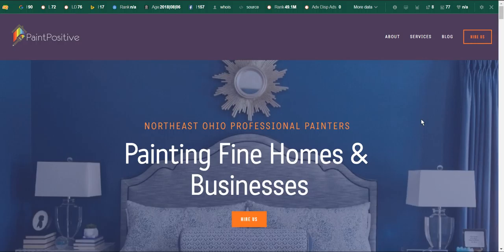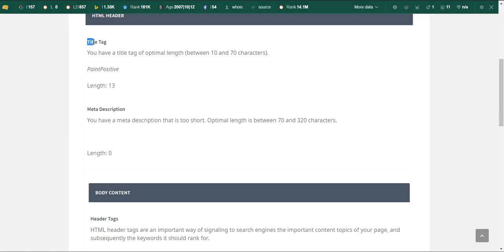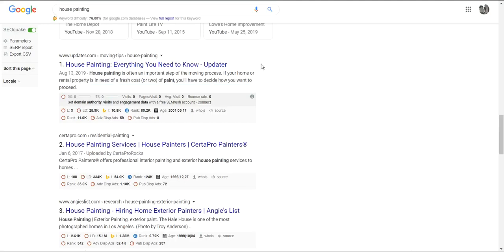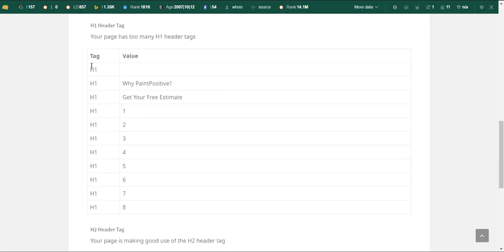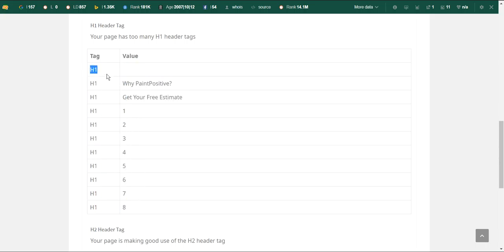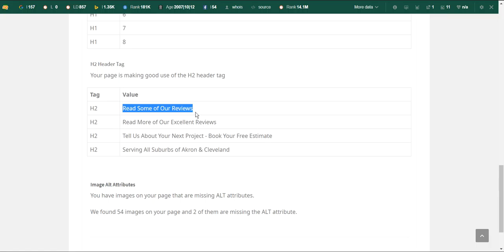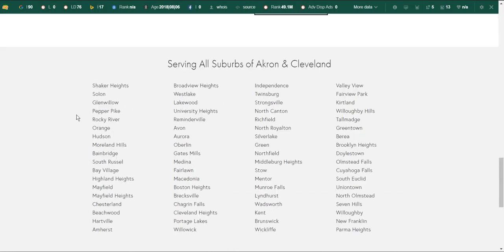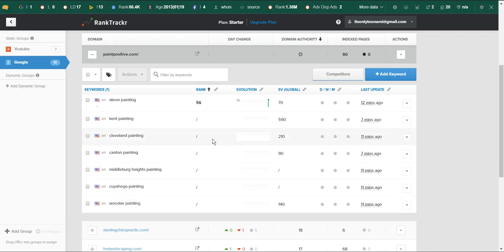PaintPositive Website Tips